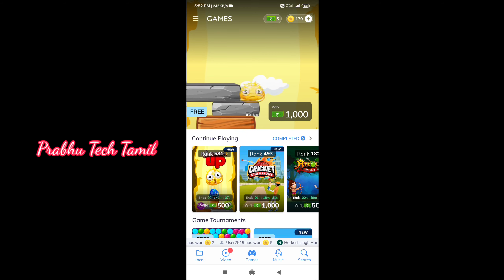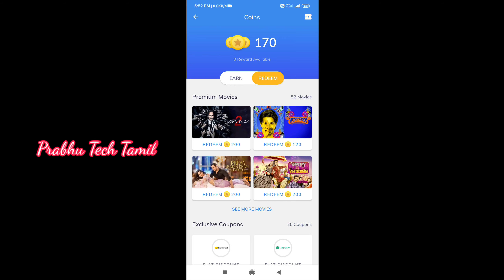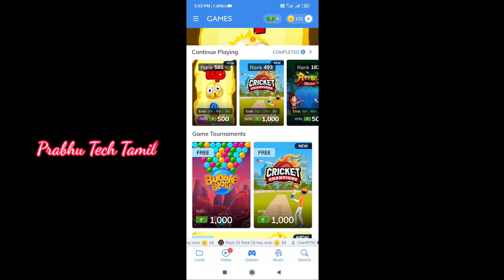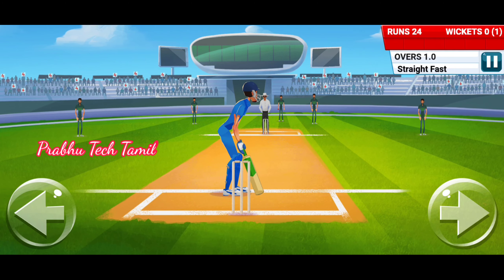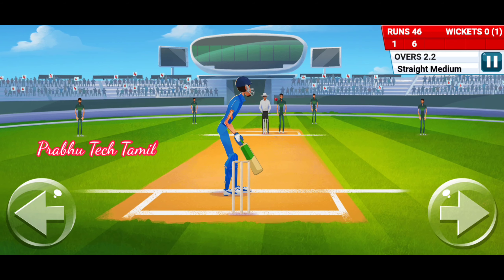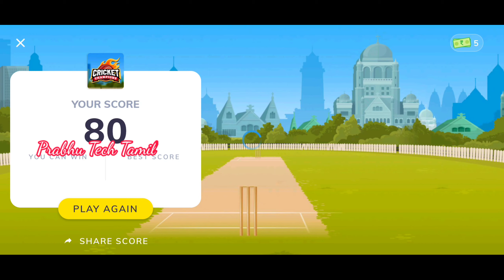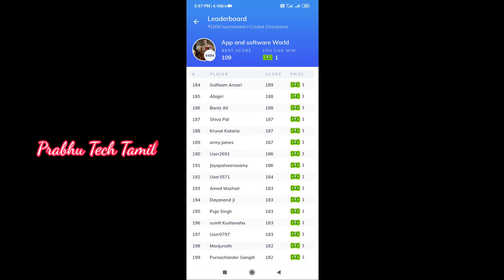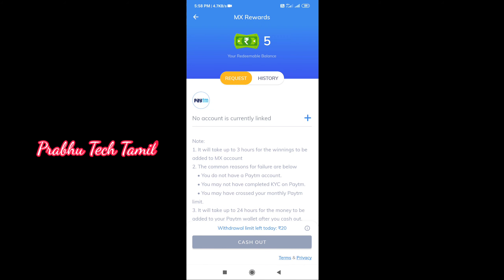how to earn money mx player